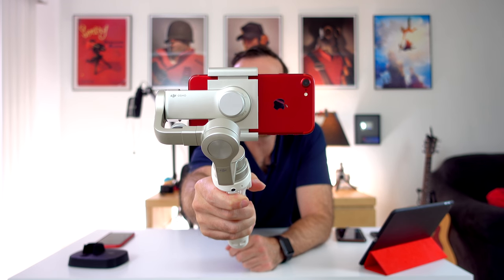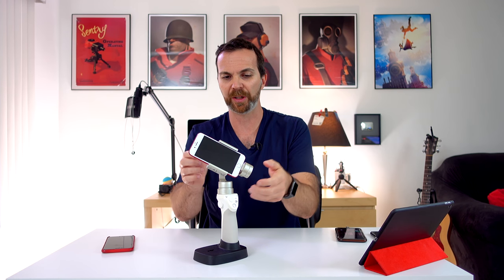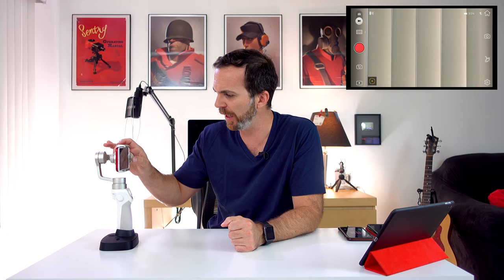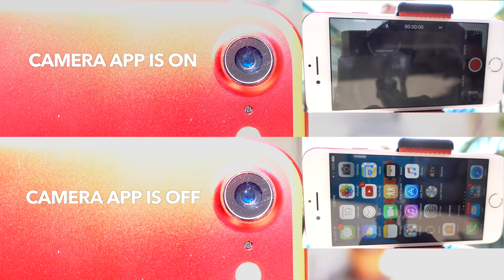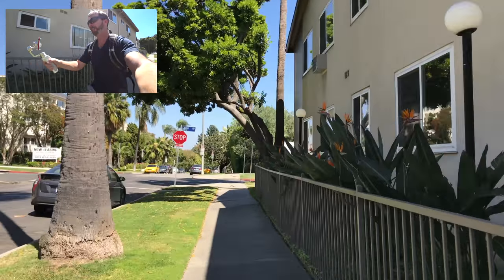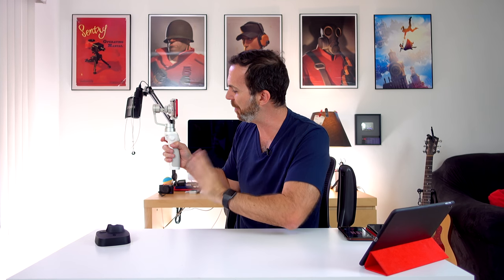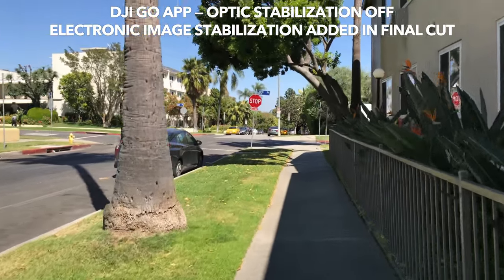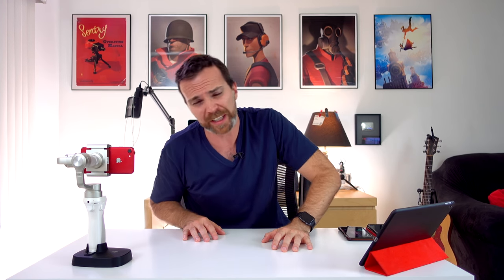DJI Osmo Mobile — 10 Tips For Smoother Videos [4K]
To get the best out of your Osmo Mobile these tips may come in handy. I think it is important to know how to  balance, calibrate and understand iPhone's optic stabilization which causes the bobbing effect.

My Cameras
Sony FDR-X3000 (no live view remote)